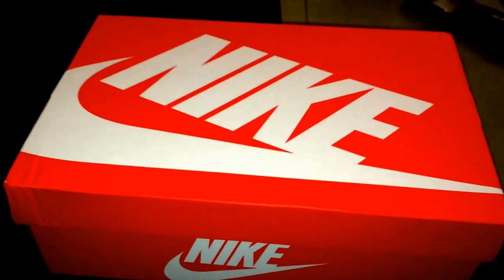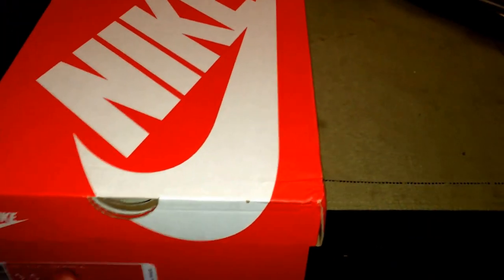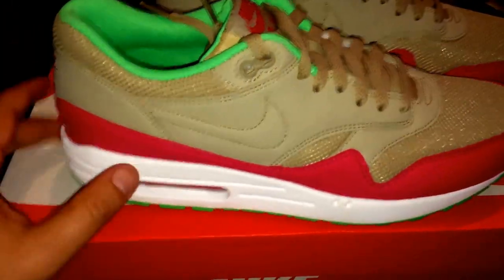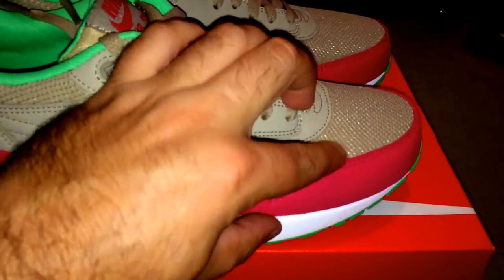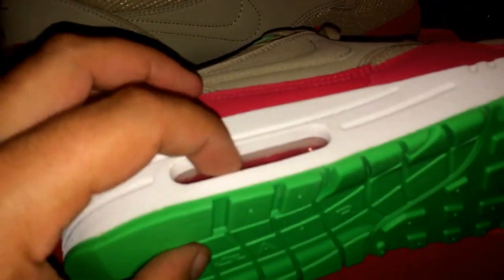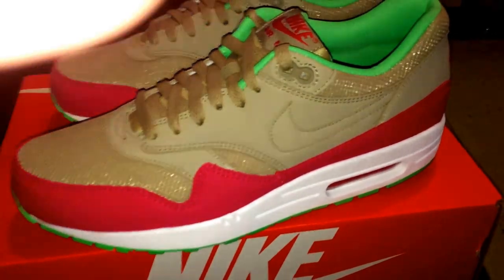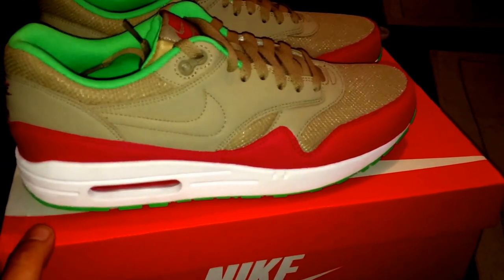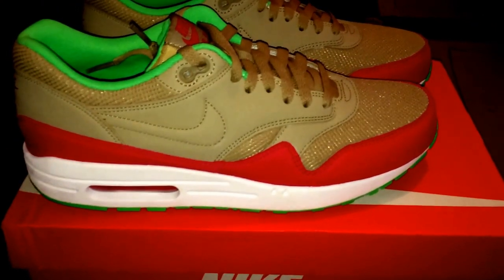Nike Air Max 1 Essential "Bamboos"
A quick review of the Air Max 1 Essential "Bamboos" style code 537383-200. Check out Concepts they have them still available tell them you saw my review